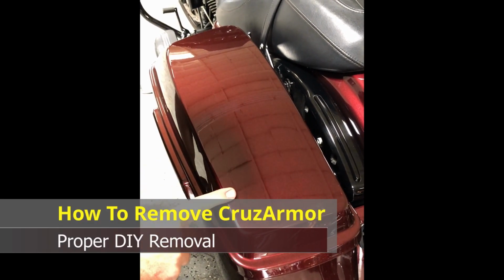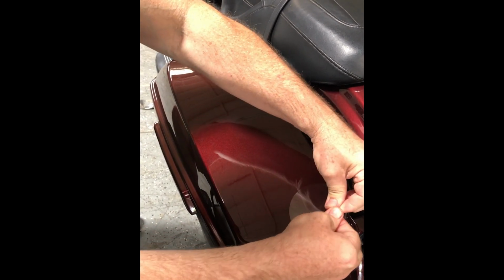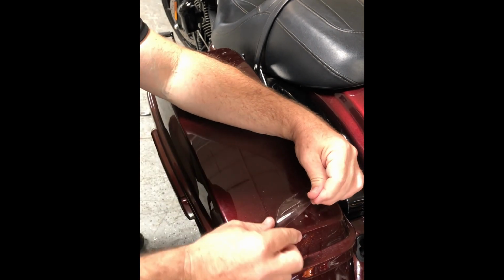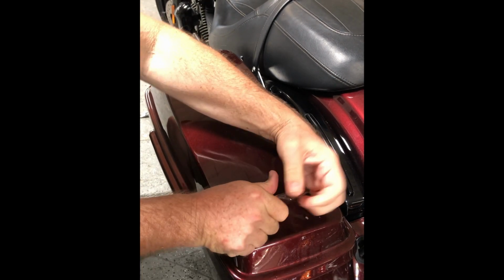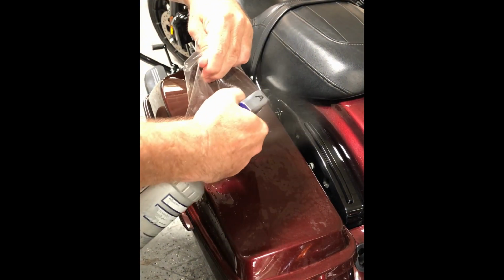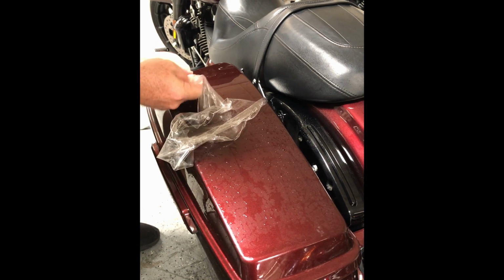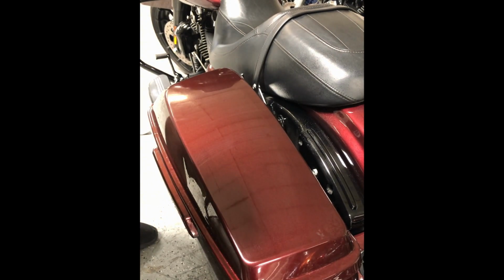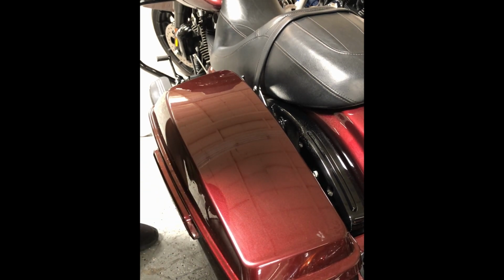CruzArmor DIY Kit REMOVAL Process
How to safely remove CruzArmor DIY protection.

While protecting the vulnerable surfaces of your motorcycle, your CruzArmor DIY protection may become damaged in the line of duty, due to a hard, or aggressive scuff, hit, or scratch.

To safely remove your CruzArmor protection, and re-install a fresh kit, follow the simply steps in this video, or feel free to visit our for more information, or to contact us.